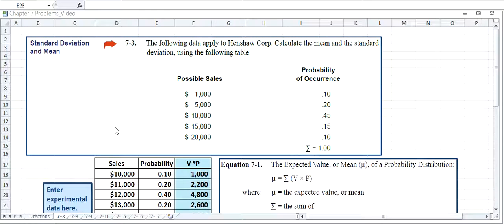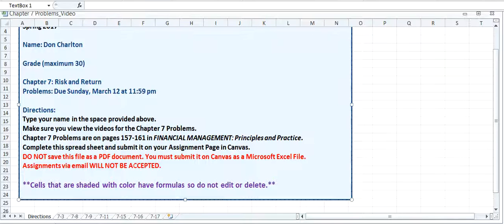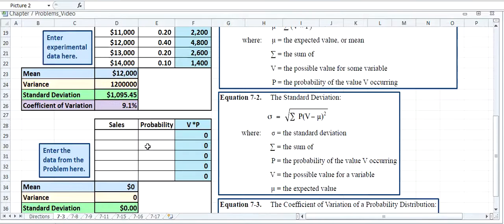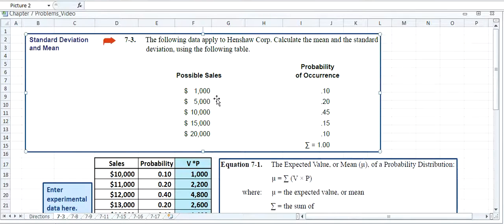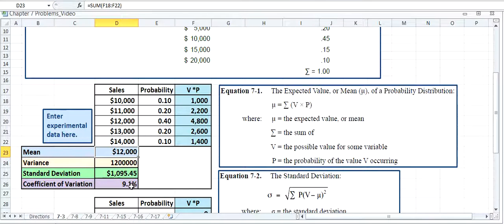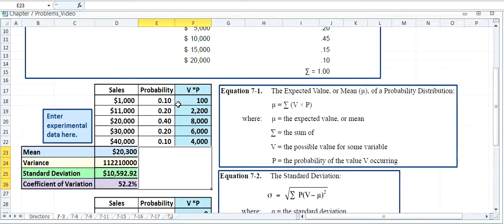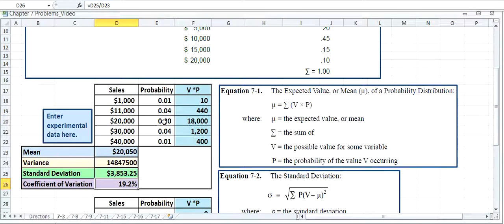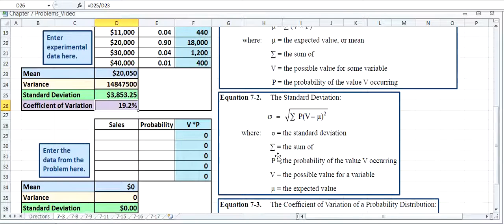FM Problem 7 3